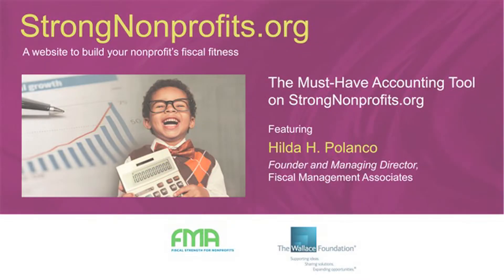The Must-Have Accounting Tool on StrongNonprofits.org (Hilda Polanco)